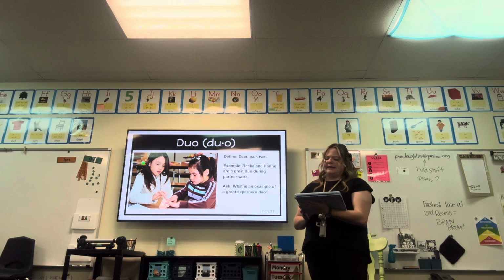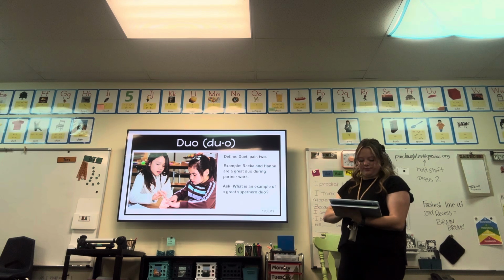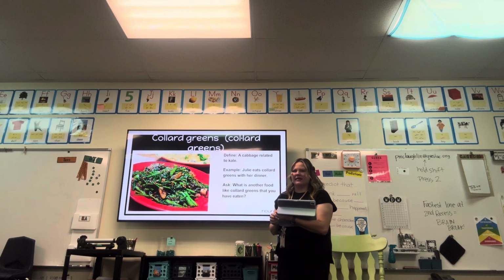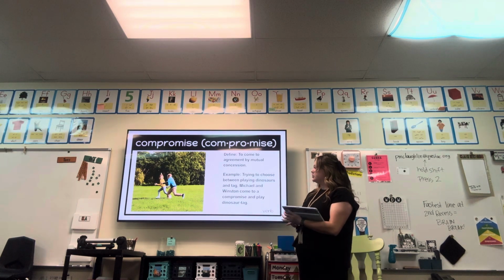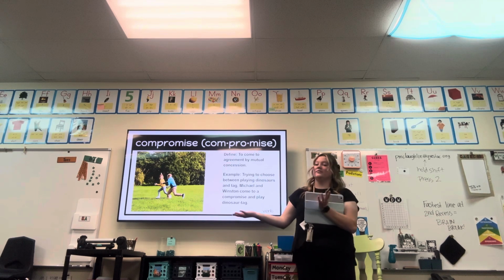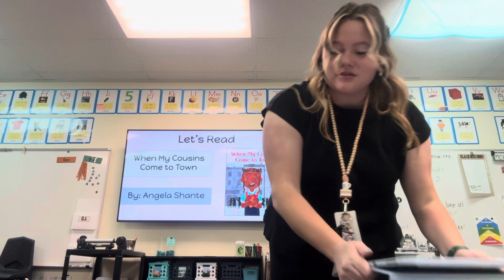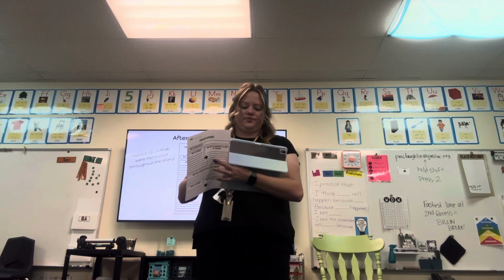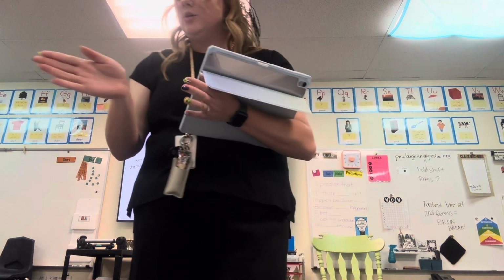WGU D688 Video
This video is for WGU D688 task 2. In this video I am demonstrating how I would teach my 2nd grade ELA lesson based on Angela Shante’s book “When My Cousins Come to Town.”

In this lesson I use the Utah State Education Standards.
1.R.7 for background knowledge
2.R.7 for Character Response
2.R.8 for specific meaning of words in a story context.